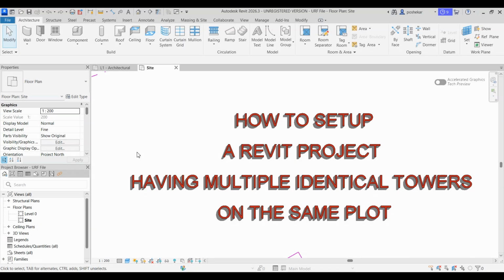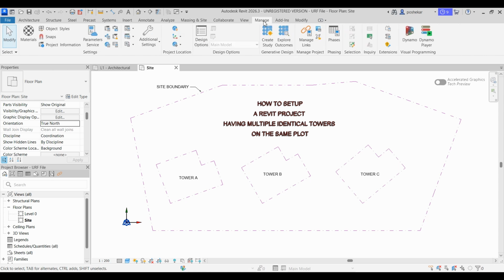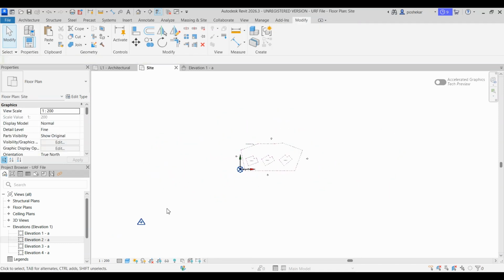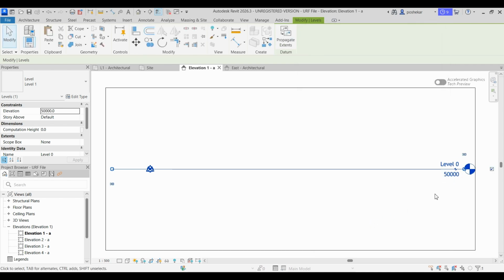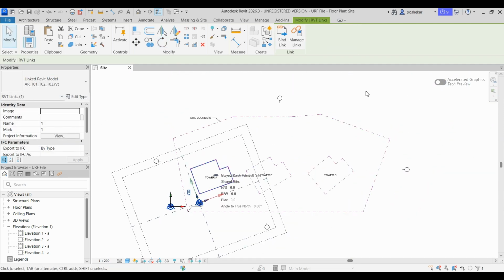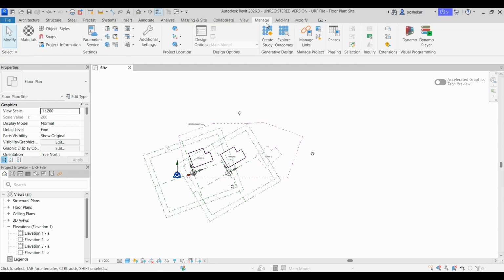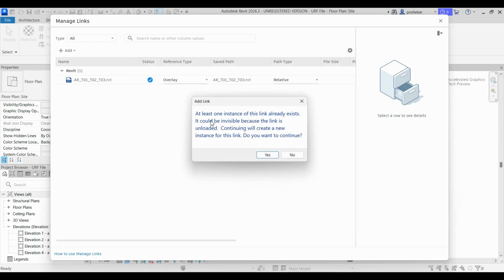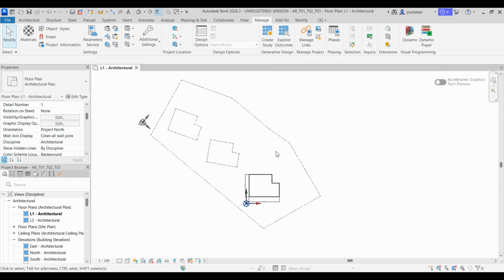Setup a Revit Project for Multiple Identical Towers/Buidlings/Structures | Revit Coordinate System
Hello Friends !
In this video, we will learn how to set up a revit project from scratch in which there are multiple buildings, towers or structures on the same plot and the angle to True North for all them is different.
We have used the method of publishing coordinates. Please not that this method will not work in case of Cloud Models. If you still want to use this method, then you will have to download the cloud model locally and then you will be able to publish the coordinates.

Hope you have learnt something new from the video. Please comment your queries in the comments.

Relevant keywords:
set up a revit project, revit coordinate system, shared site in revit, true north in revit, how to set up a new revit project, bim coordination, survey point and project base point, revit tutorials, bim tutorials.